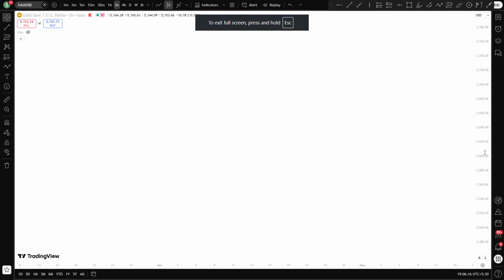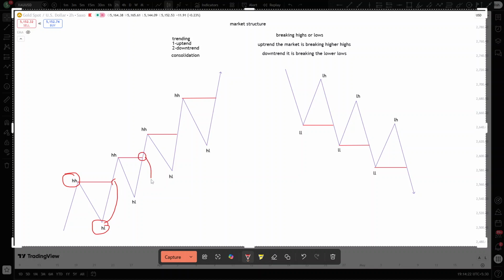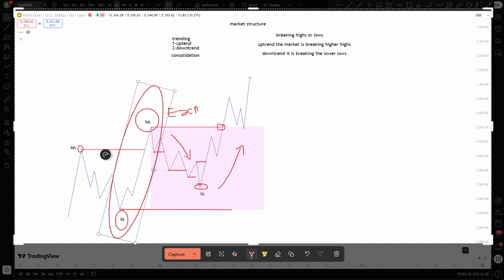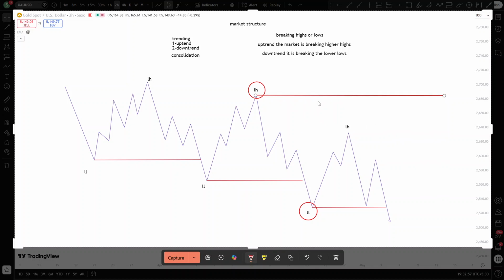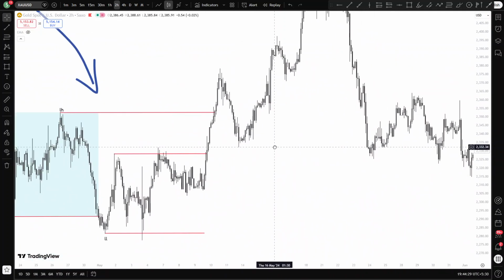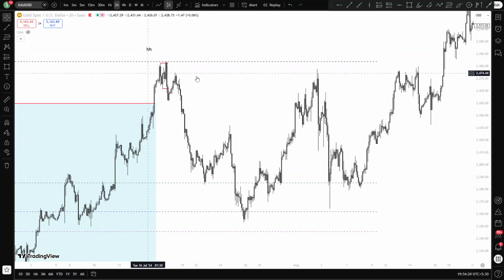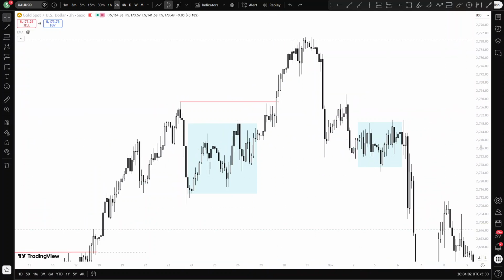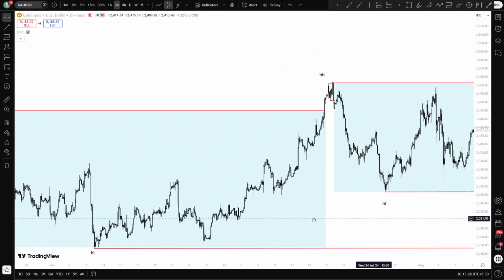Master Market Structure Once & For All (Step-by-Step Guide)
Most traders fail because they don’t fully understand market structure.

In this video, I break down market structure in a clear, mechanical way so you can finally read trends, identify break of structure (BOS), spot higher highs & lower lows, and understand how smart traders analyze price action. This is not theory this is a complete framework you can apply immediately.

You’ll learn:
✅ How to identify valid BOS and ChoCH (trend shifts)
✅ Recognize strong vs weak highs & lows
✅ Trend continuation vs reversal
✅ Mapping market structure with supply & demand zones
✅ Avoiding traps like inducements & liquidity sweeps
✅ How to find structure based trades for consistent results

By the end, you’ll understand the foundation of all trading strategies and be able to read charts with confidence, whether you trade Forex, Crypto, Indices, or Stocks.

Watch carefully, take notes, and apply these methods to your charts immediately this could be the only market structure lesson you’ll ever need.